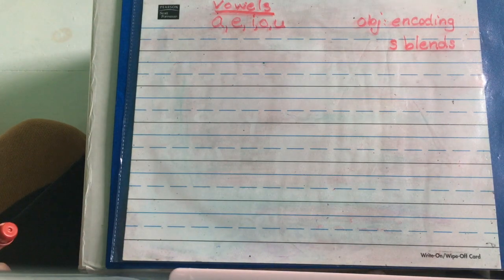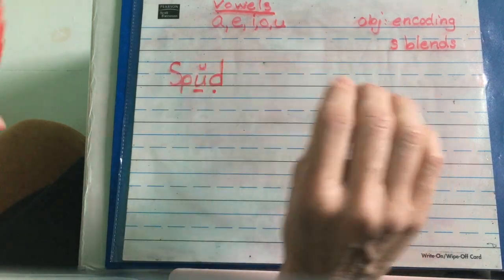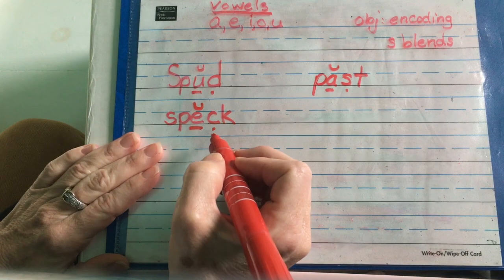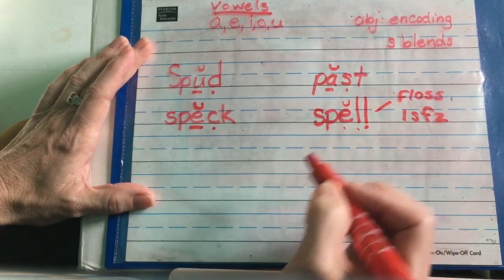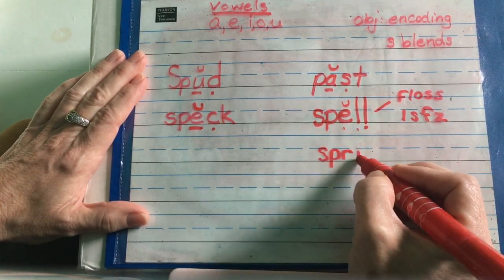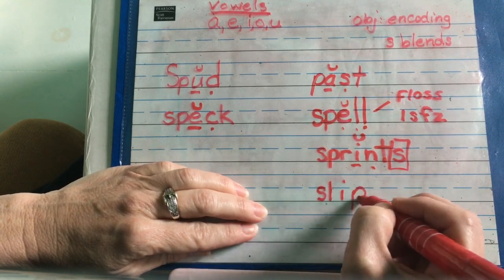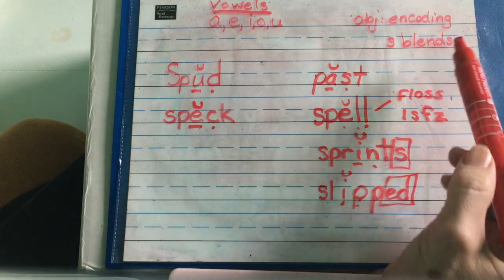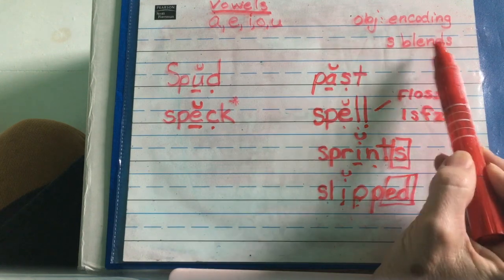Session 3, Encoding s blends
This video is about Session 3, Encoding s blends